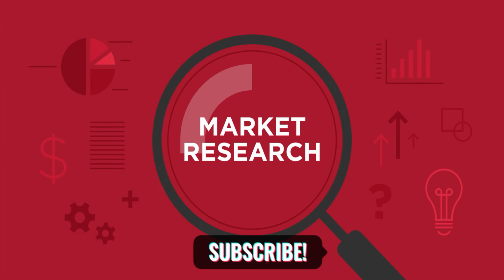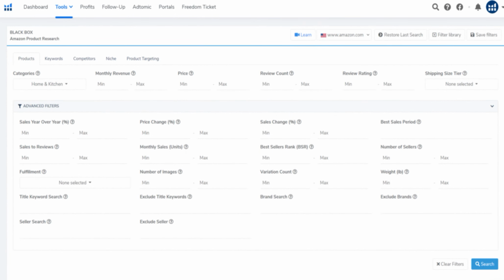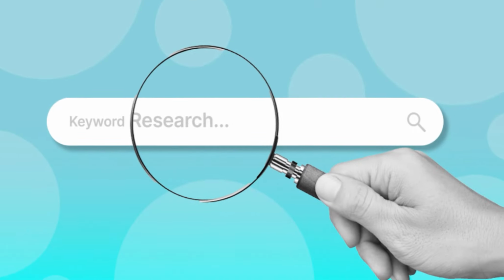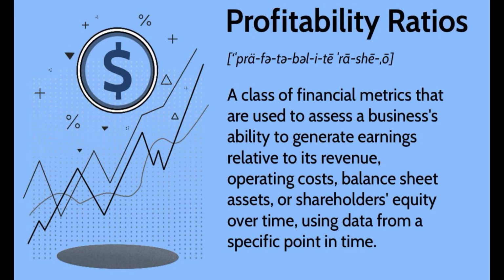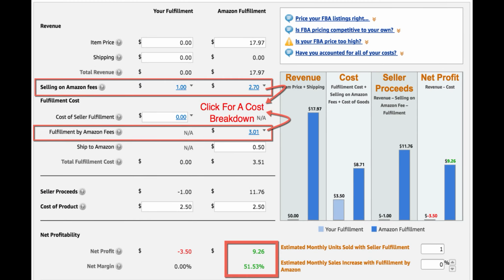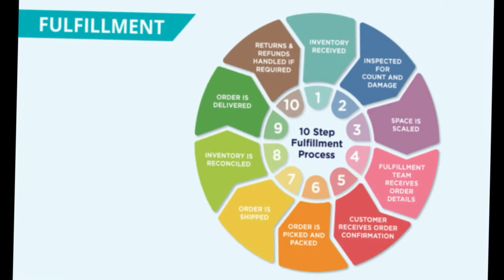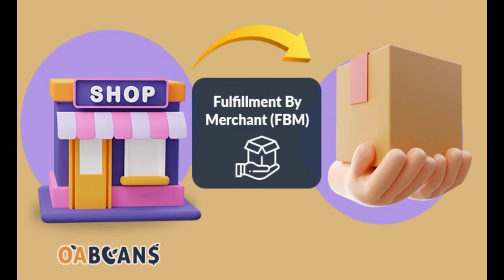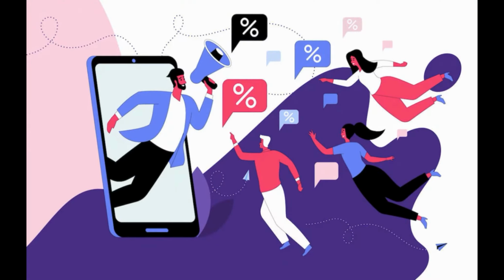Amazone Hunting Product 2023 |$500 per month